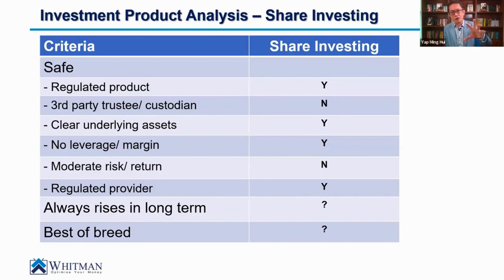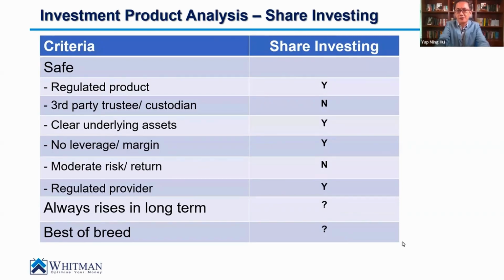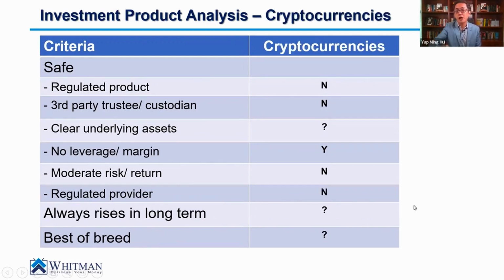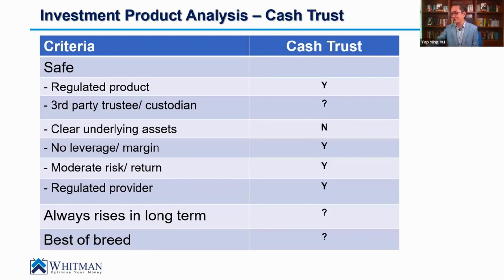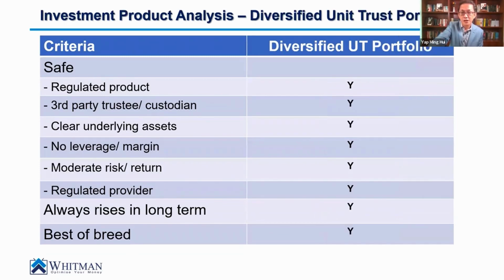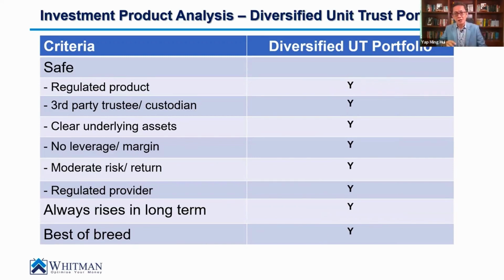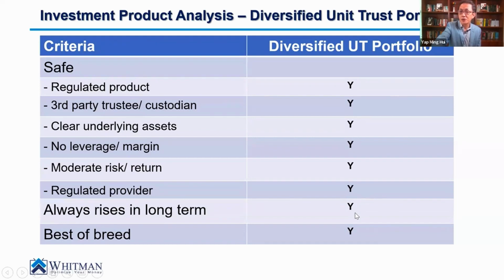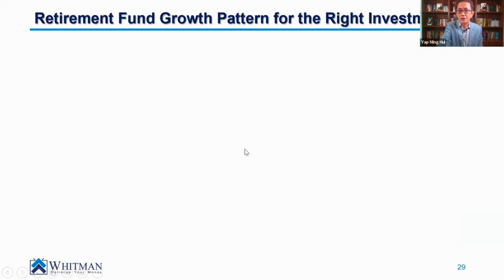How to use SRB Standard to evaluate an investment?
Having introduced the SRB standard as our gold standard for investing in our previous video let's now explore how SRB plays out in real life. Picture this: you've been eyeing various investment opportunities, each claiming to be the next big thing. Now, armed with the SRB standard, you have a systematic way to sift through the noise and identify investments that will not only grow but continue to do so in the long term, securing your retirement assets. With SRB, you can confidently transform your approach to investing, making strategic choices and distinguishing promising investments from potential pitfalls.

About Yap Ming Hui
Yap Ming Hui, a licensed fee-charging financial planner, is a regular columnist in major newspapers and bestselling author of 8 personal finance books in Malaysia. Whitman, the financial advisory company founded by Yap in 2000, has served thousands of satisfied clients who have paid for advisory services.

Your PERSONALISED Roadmap to Financial Freedom.
To reach your financial goals, you need to have sufficient wealth to fund them. iWealth is designed to evaluate if your wealth is growing fast enough to fund all your financial goals. Download the iWealth app for FREE at the Google Play store or Apple Store and start experiencing it for yourself. Look for iWealth My